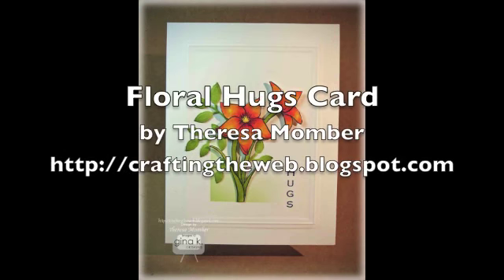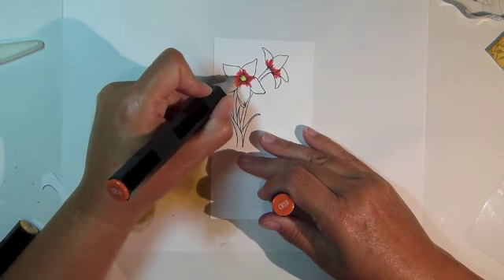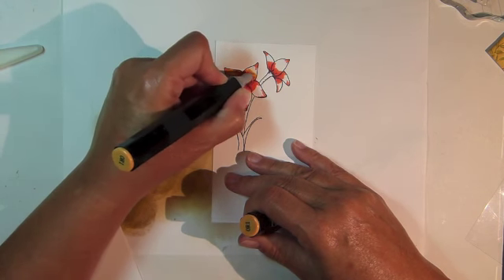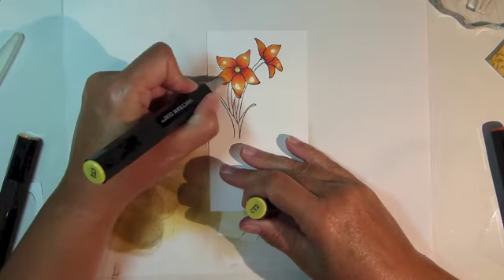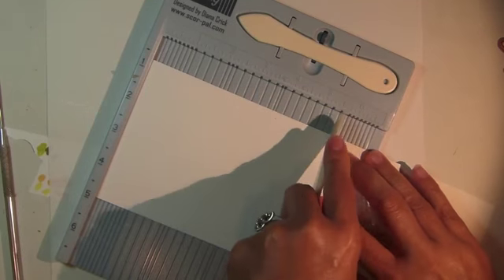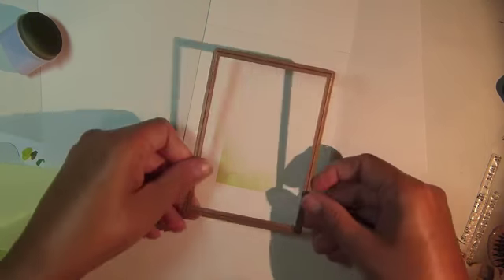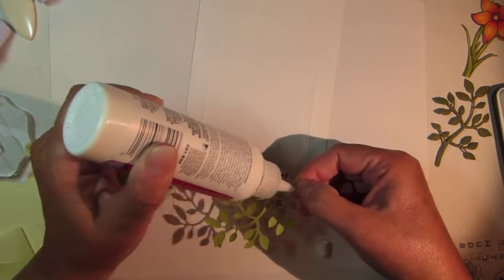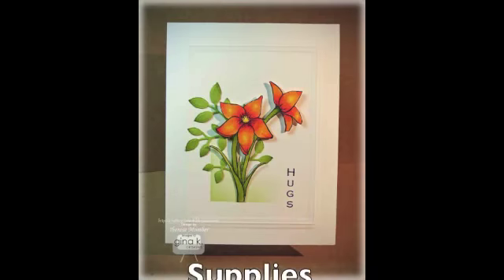Floral Hugs Card Making Tutorial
In this video you'll see how to create a partial sponged frame and embossed, raised frame. Featuring images from Vertical Greetings 2 from Gina K Designs and Spectrum Noir markers.

Supplies

Vertical Greetings 2 Stamp Set - Gina K Designs

Fresh Asparagus, Black Onyx Ink - Gina K Designs

Memento Tuxedo Black Ink - Gina K Designs

Sprigs & A2 Matting Basics A Die Templates - Spellbinders™

Spectrum Noir Markers (CT2, CR8, CR10, OR1, CG2, DG3)
Copic alternatives (Y21, R5, YR04, YR12, YG23, YG95)

Jumbo Sponge Dauber - Gina K Designs

Adhesive Foam Squares

Craft Glue

Scissors

Scor-Buddy - Gina K Designs